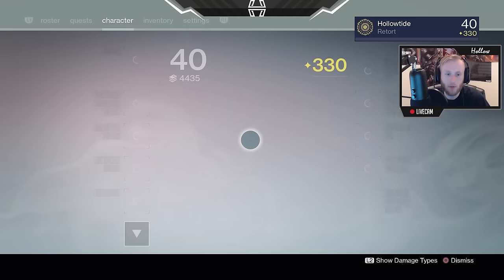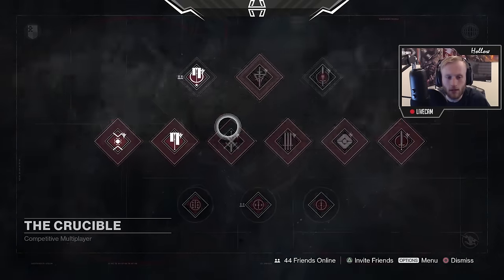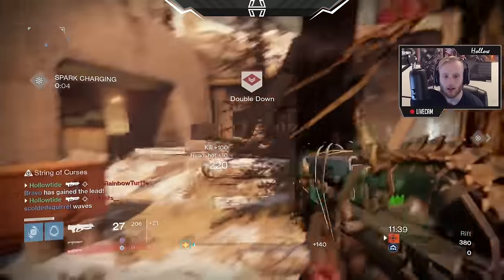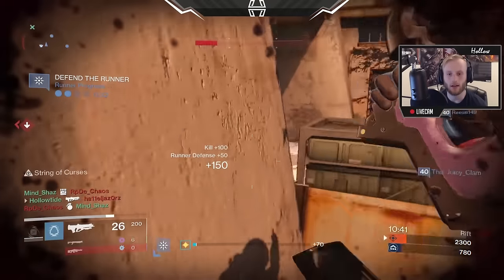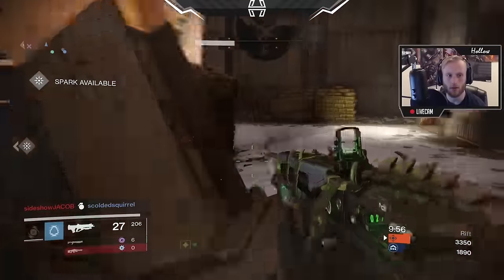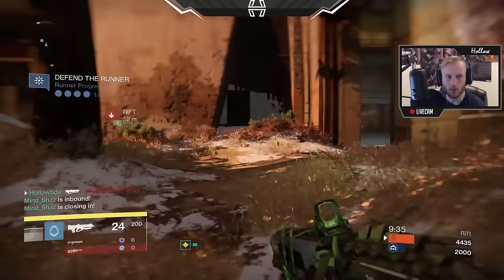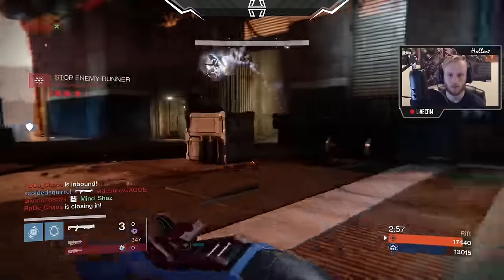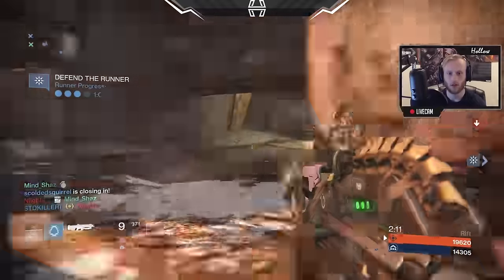DESTINY Bad Juju | Exotic Pulse Rifle is Amazing! | The Taken King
What you know about that Bad Juju?